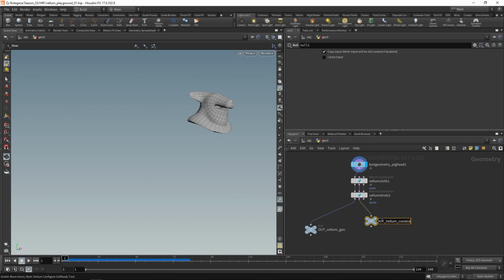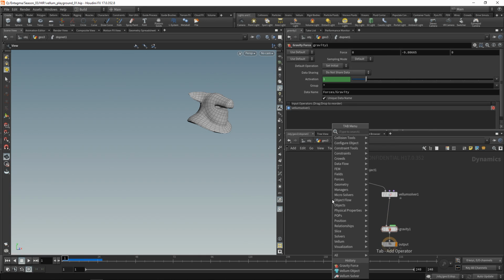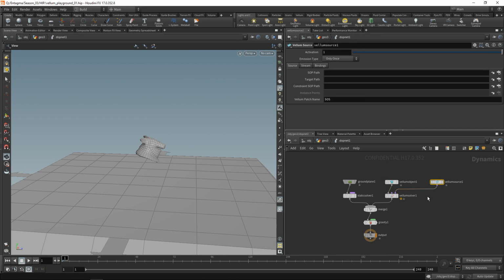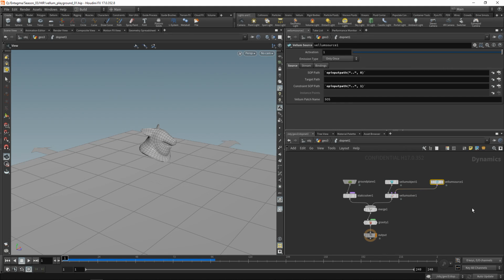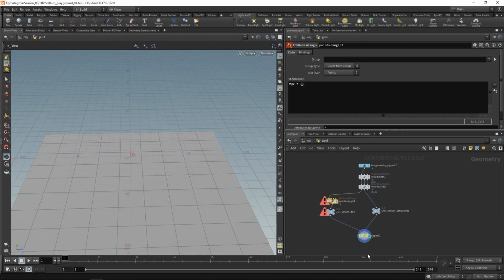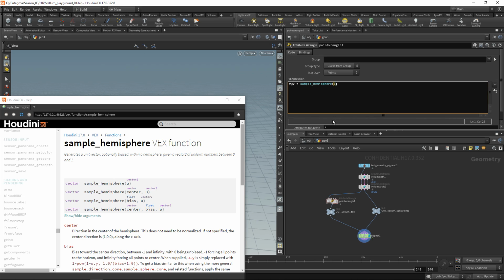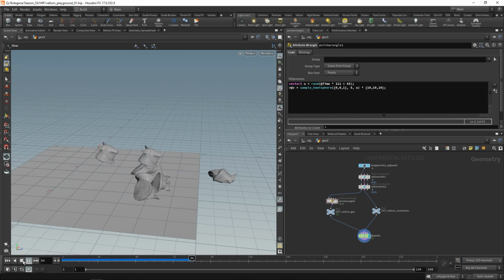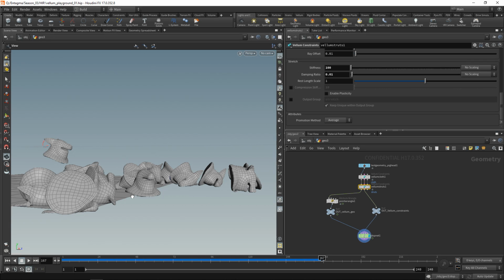Houdini 17 is here! Vellum quickstart pt 3 5 Using Vellum In DOPs